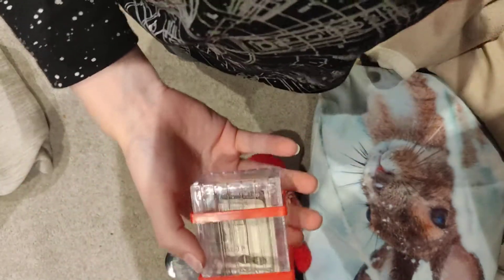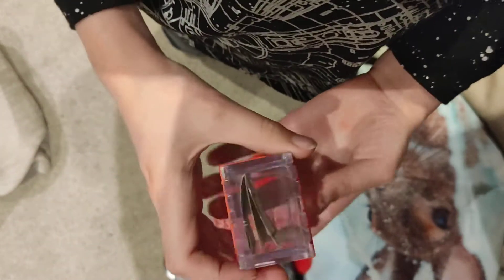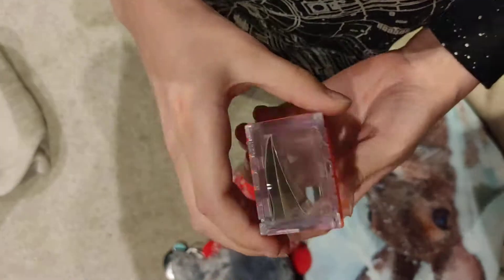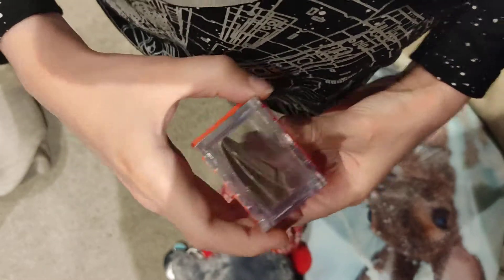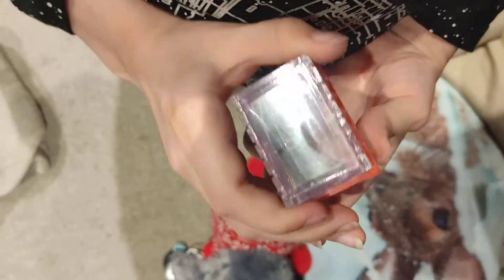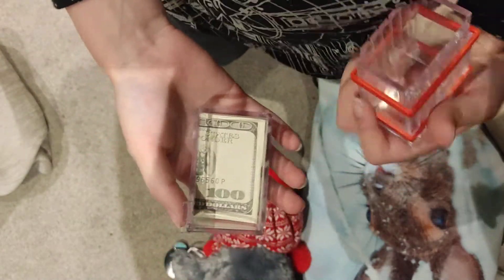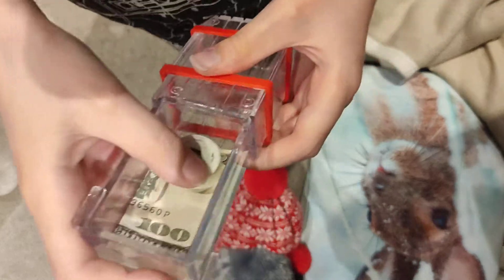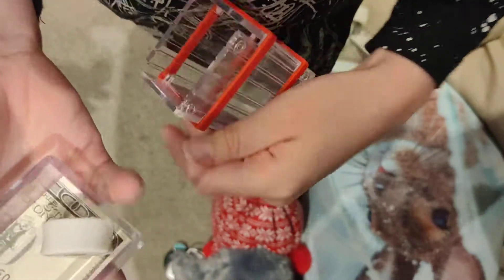how to open money trickbox (and customize it)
this simple trick to open the trickbox